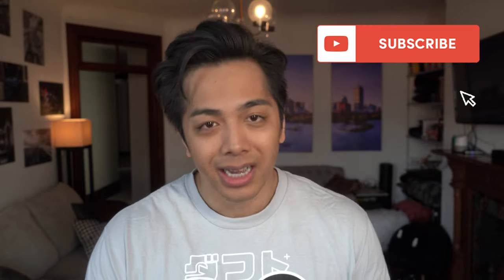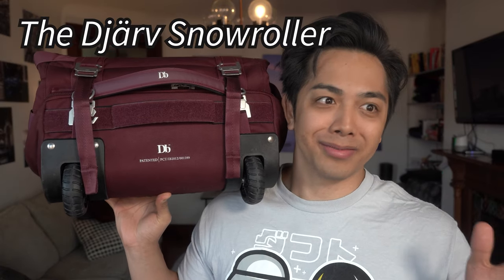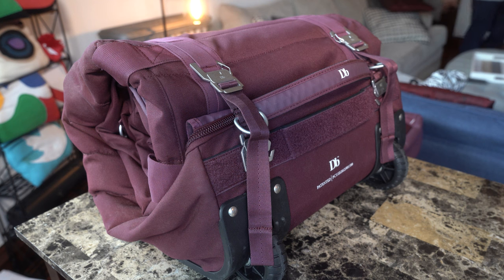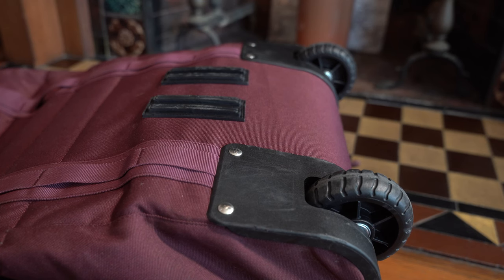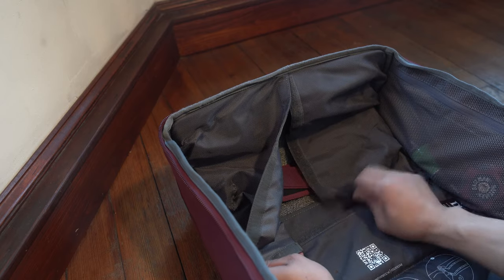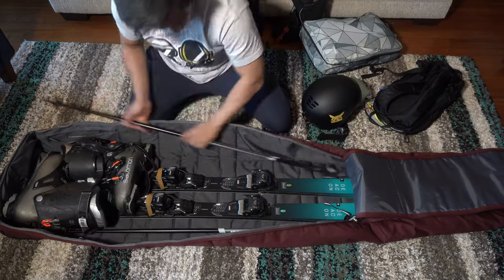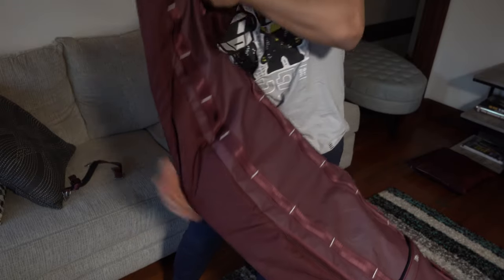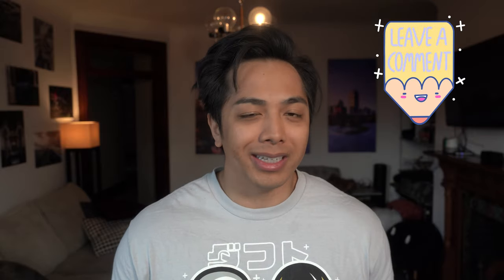Sleek Snow Sport Storage from Scandinavia - DB Journey Djärv Snowroller Ski & Snowboard Bag -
This got me by surprise, but this bag has found a way to my heart over this ski season.

0:00 Thank You & Socials Reminder
1:12 Intro
4:18 Exterior Features
6:41 Internal Features
9:29 Load Out Testing
12:28 Recommendation
13:47 Appreciate Y’all

Appreciate Ya,